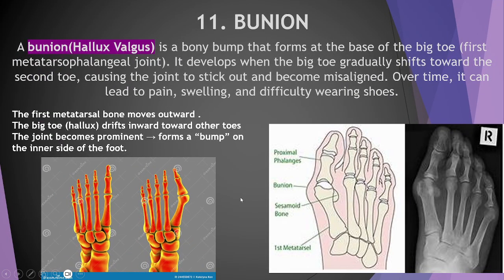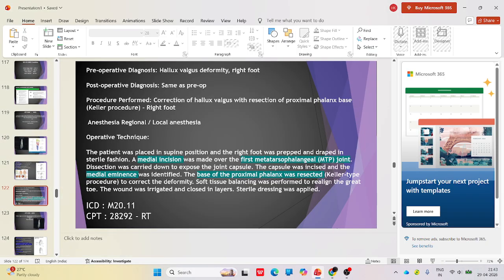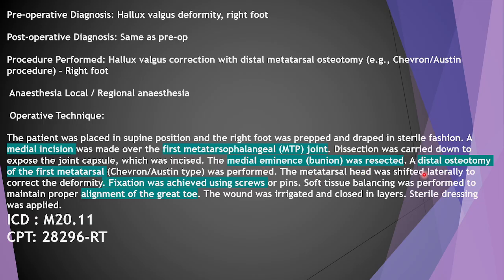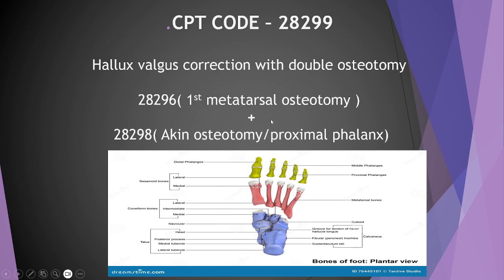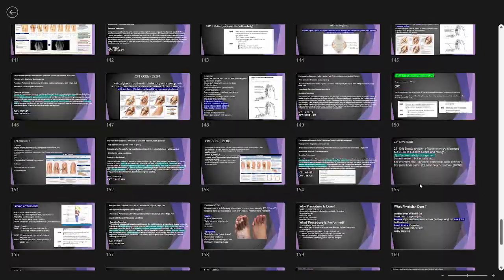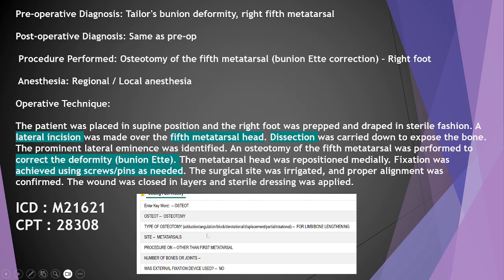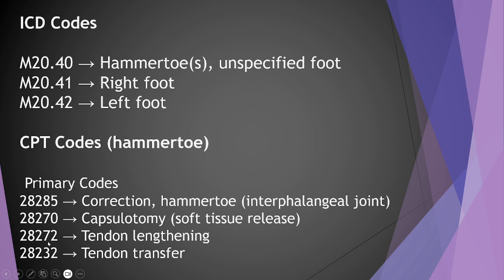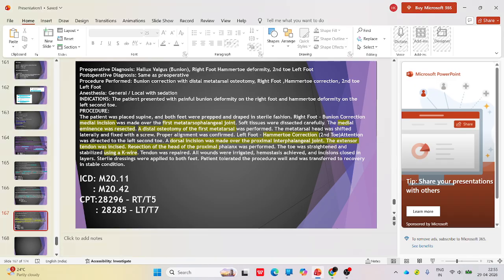Musculoskeletal system Part 6 | Hammertoe & Bunion | 3M Encoder |Surgery Training Medical coding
In this Video, we will learn about Bunion & Hammertoe in detailed way, with examples and 3m navigation of live chart. This Topic is very much important  for Medical coder beginner, CPC exam Preparation, Anatomy understanding, and surgery speciality Interviews.